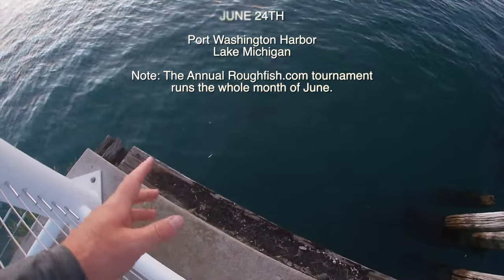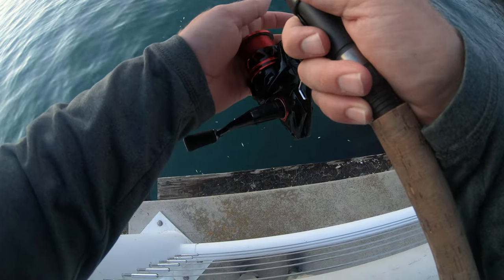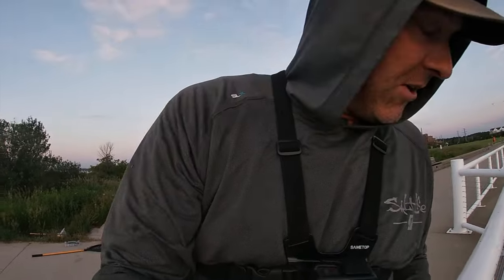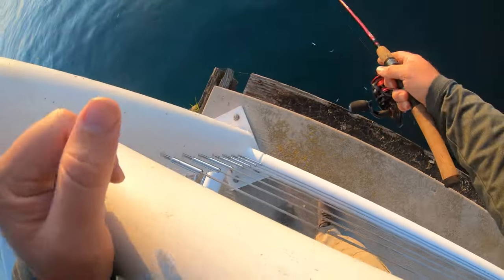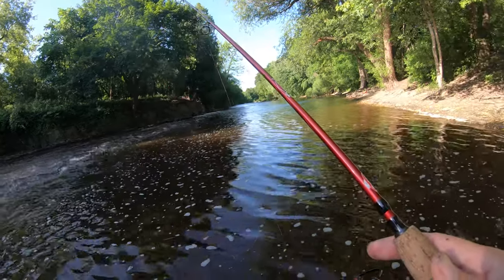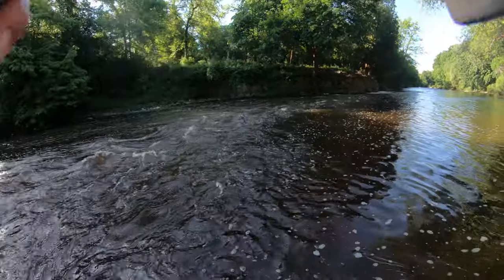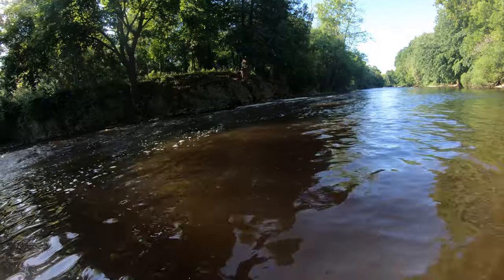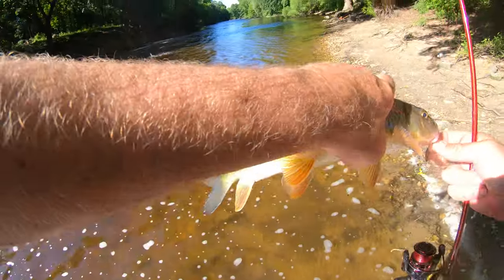YOU'RE SUPPOSED TO BE AN ALEWIFE - Roughfish Tournament - Lake Michigan Port and Tributary Edition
For the roughfish tournament, I stopped at Port Washington with my Sabiki Rig, and then hit up the Milwaukee River in Grafton.  I was hoping for an alewife in Port Washington, and at least one species of sucker in the Milwaukee River, either white sucker, golden redhorse sucker, or greater redhorse sucker. In the Milwaukee River, I was fishing with a worm on the bottom.

Fishing Gear
Ultralight Reel*
Ultralight Rod*
Mono Line for Ultralight*
Medium Reel*
Medium Rod*
Braid Fishing Line*
Fluorocarbon Leader*

Camera Gear
GoPro Batteries*
GoPro SanDisk*
Sony Handycam*
Iphone 8+*

T Fish is where David Tiefenthaler - a.k.a - Tiefsa shares his fishing adventures.